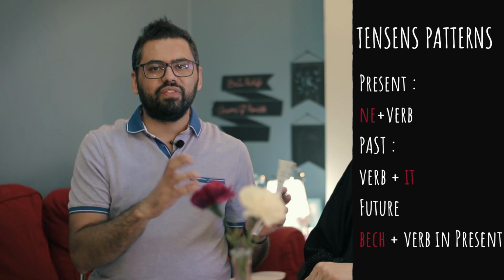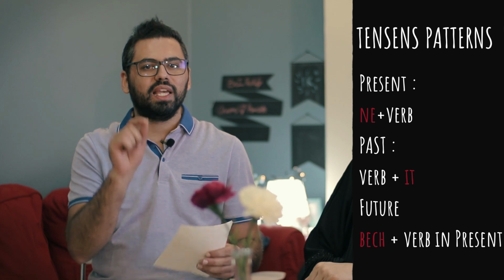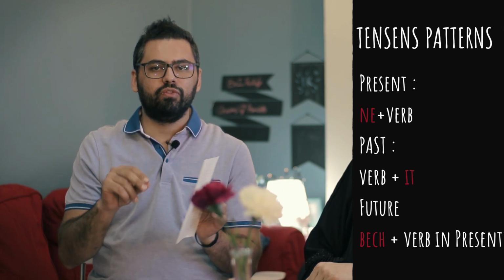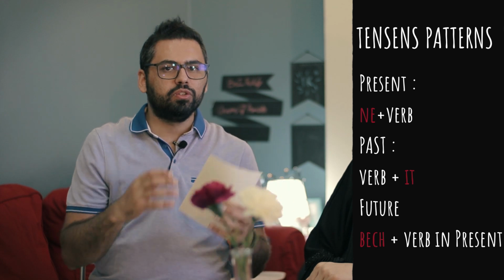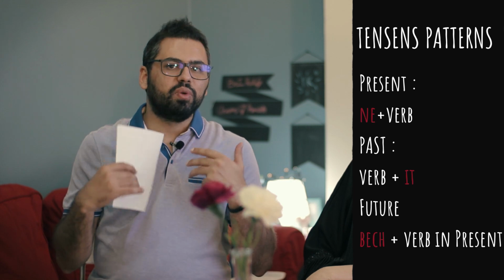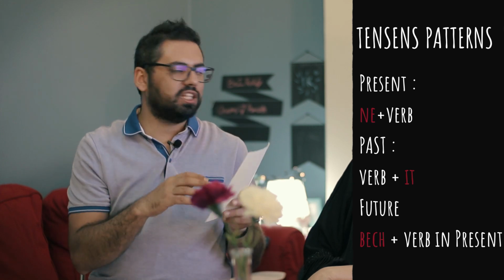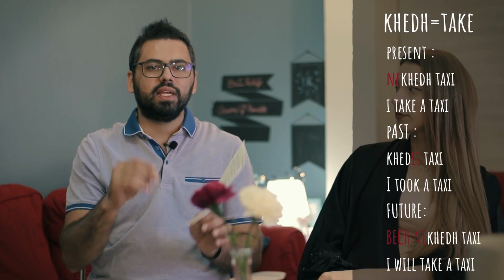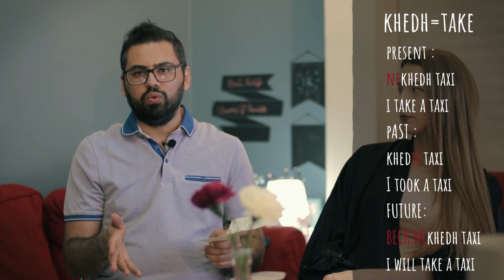Learn Tunisian Arabic : Basic sentences / basic verbs conjugation in Tunisian Dialect part 01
Learning Tunisian Arabic dialect,
learn Tunisian Arabic online free

in this video, we are going to learn how to make a basic sentence / basic verbs in Tunisian dialect as well as conjugating verbs in present, past, and future
with a proper pattern.

Basic verbs that are useful for you with the basic sentences.

LearningTunisian language
Tunisiandialect is Composed of
Arabic, French, Spanish, Italian,  Turkish and Tamazight languages

The lens used here: canon 50mm 1.8

Speed booster / viltrox adaptor :

Microphone :
Boya M1 :

Insta360 one R small camera :

Help us grow our channel